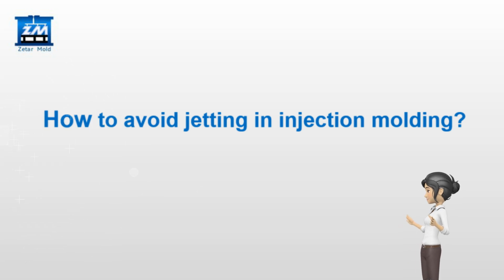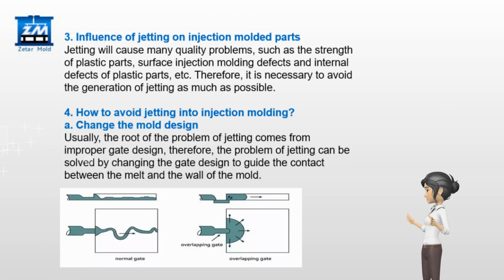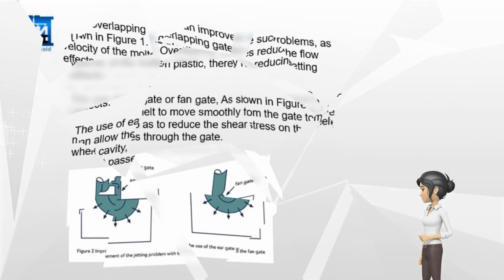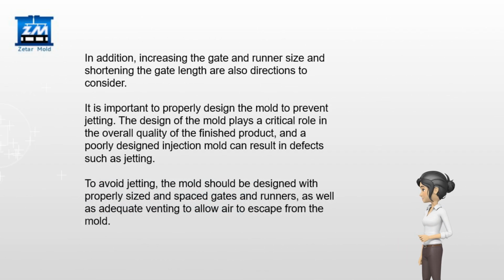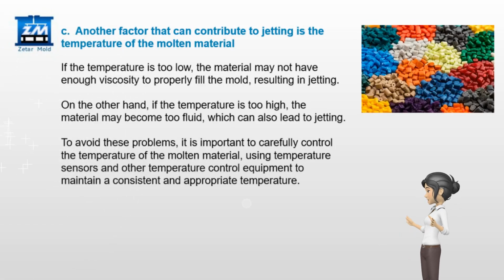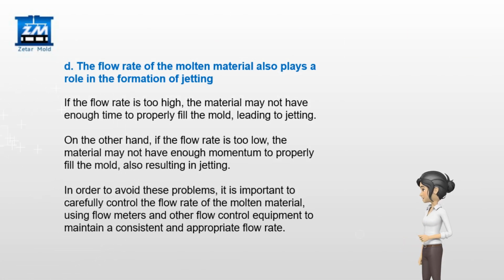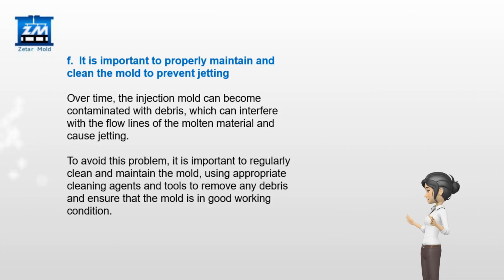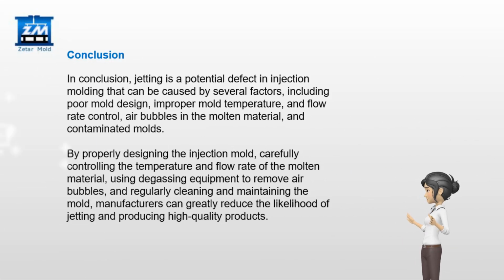How to avoid jetting in injection molding？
One of the potential drawbacks of injection molding process is a defect known as jetting, in which the molten material does not properly fill the mold and instead forms thin, string-like protrusions on the surface of the finished product.
In this article, we will discuss some strategies for avoiding jetting in injection molding.

1. What is jetting in injection molding
Jetting, radiation or water marks, is one of the common injection molding problems.

2. What Causes jetting in injection molding
The main reason for this is that the molten polymer passes through the nozzle, runner or gate and other flow-restricted areas at high speed and then enters the open area, without achieving a close fit with the mold wall.
After the plastic flows into the mold, it will show a serpentine arrangement to form a weld line

3. Influence of jetting on injection molded parts
Jetting will cause many quality problems, such as the strength of plastic parts, surface defects and internal defects of plastic parts, etc.
Therefore, it is necessary to avoid the generation of jetting as much as possible.

4. How to avoid jetting in injection molding
a. Change the mold design.
Usually the root of the problem of jetting comes from improper gate design, therefore, the problem of jetting can be solved by changing the gate design to guide the contact between the melt and the wall of the mold.
Using overlapping gates can improve such problems, As shown in Figure 1. Overlapping gates reduce the flow velocity of the plastic, thereby reducing jetting effects.
The use of ear gate or fan gate, As shown in Figure 2, can allow the melt to move smoothly from the gate to the mold cavity, so as to reduce the shear stress on the melt when it passes through the gate.
In addition, increasing the gate and runner size and shortening the gate length are also directions to consider.

It is important to properly design the mold in order to prevent jetting.
The design of the mold plays a critical role in the overall quality of the finished product, and a poorly designed mold can result in defects such as jetting.
In order to avoid jetting, the mold should be designed with properly sized and spaced gates and runners, as well as adequate venting to allow air to escape from the mold.

b.Adjust the forming process conditions
Adjust the filling speed curve so that the front end of the melt can pass through the gate at a lower speed, wait until the melt passes through the gate and then increase the injection speed to eliminate the jetting phenomenon
As shown in Figure 3

c. Another factor that can contribute to jetting is the temperature of the molten material.
If the temperature is too low, the material may not have enough viscosity to properly fill the mold, resulting in jetting.
On the other hand, if the temperature is too high, the material may become too fluid, which can also lead to jetting.
In order to avoid these problems, it is important to carefully control the temperature of the molten material, using temperature sensors and other temperature control equipment to maintain a consistent and appropriate temperature.

Summarize
In conclusion, jetting is a potential defect in injection molding that can be caused by a number of factors, including poor mold design, improper temperature and flow rate control, air bubbles in the molten material, and contaminated molds.
By properly designing the mold, carefully controlling the temperature and flow rate of the molten material, using degassing equipment to remove air bubbles, and regularly cleaning and maintaining the mold, manufacturers can greatly reduce the likelihood of jetting and produce high-quality products.

00:25  What is jetting in injection molding
00:35  What Causes jetting in injection molding
00:59  Influence of jetting on injection molded parts
01:21  How to avoid jetting in injection molding
05:30  Summarize